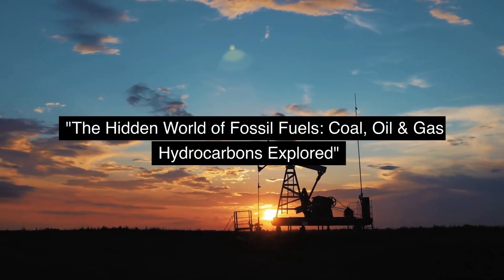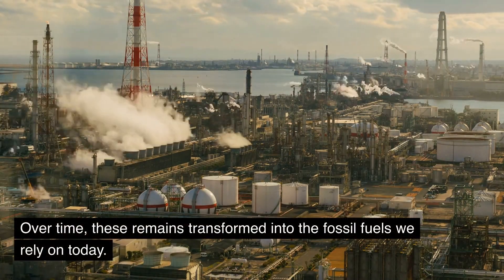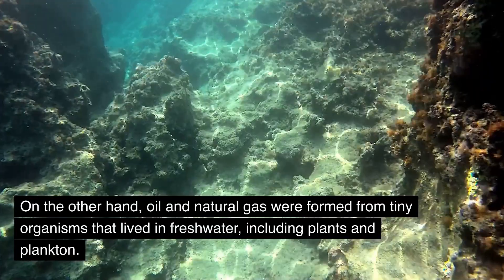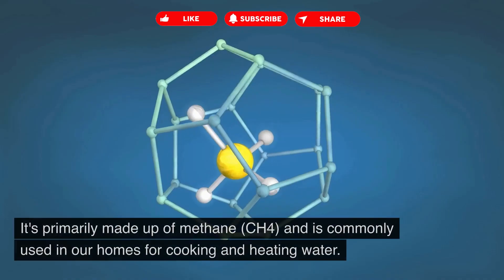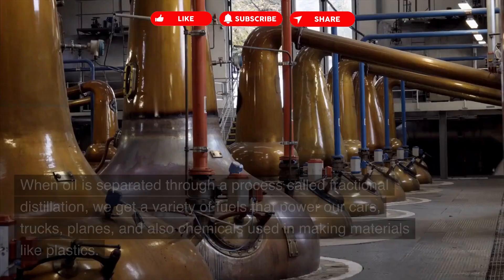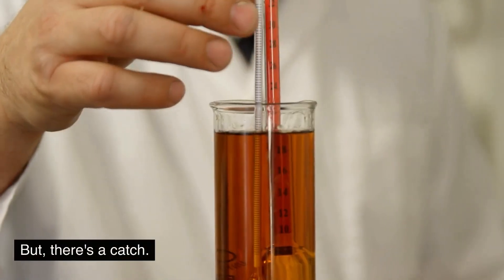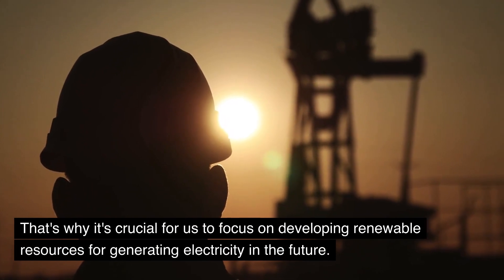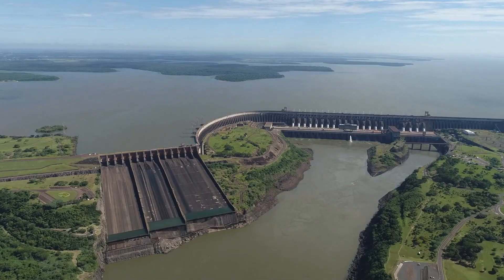Coal, Oil & Gas Hydrocarbons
Coal, oil, and gas hydrocarbons are the backbone of our modern energy system, but how much do we really know about them? In this eye-opening video, we will take a deep dive into the world of fossil fuels, including coal, oil, and gas hydrocarbons. From their ancient origins to their modern-day use, we will uncover the secrets and mysteries behind these energy sources that power our world. Join us on this fascinating journey as we explore the science, history, and future of coal, oil, and gas hydrocarbons, and gain a new perspective on their role in our lives.